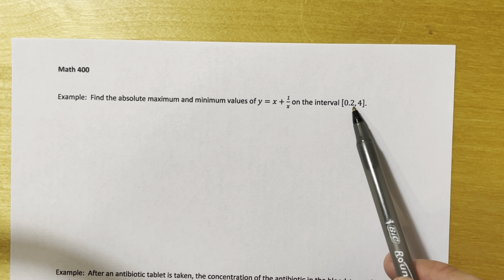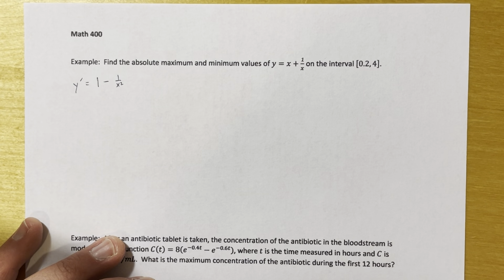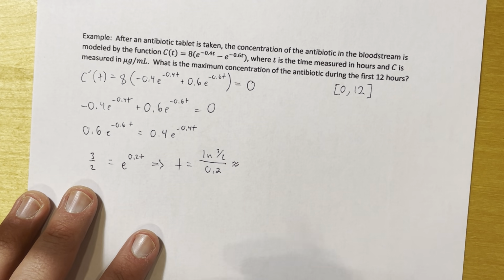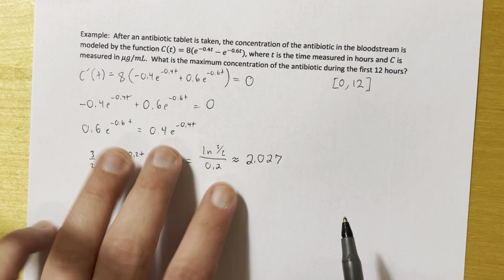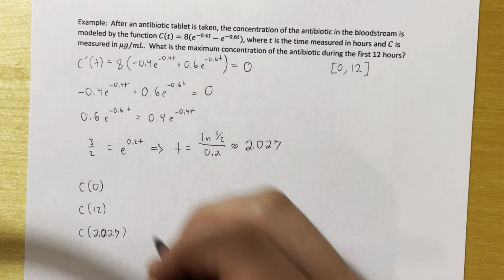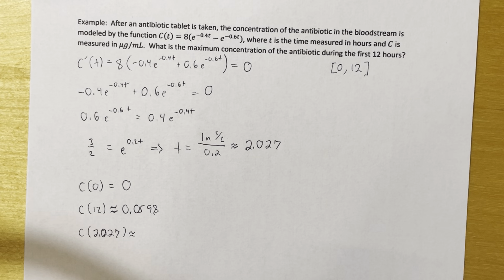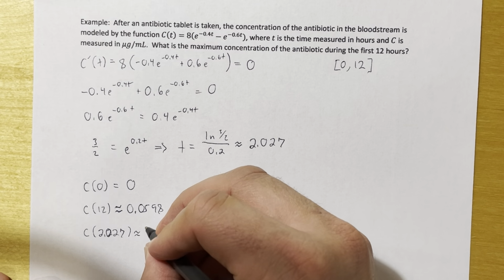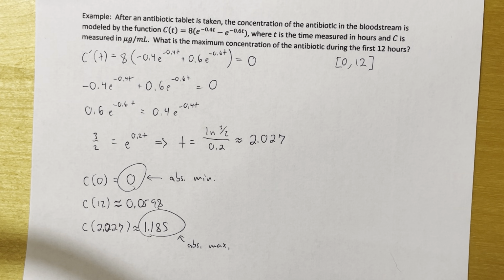4.1 - Maximum and Minimum Values (Part 3)